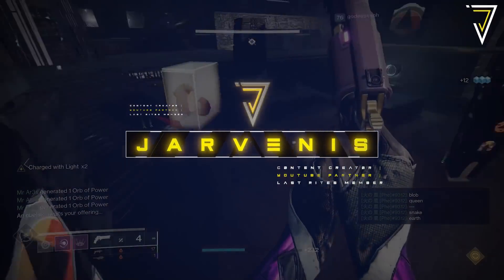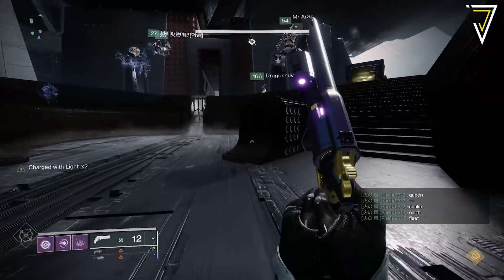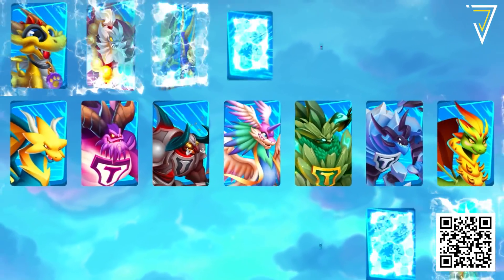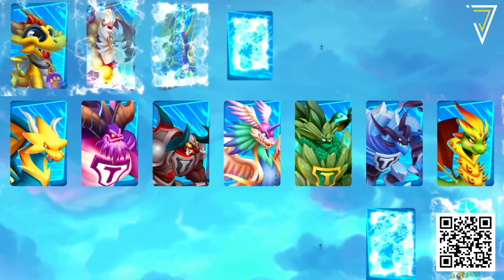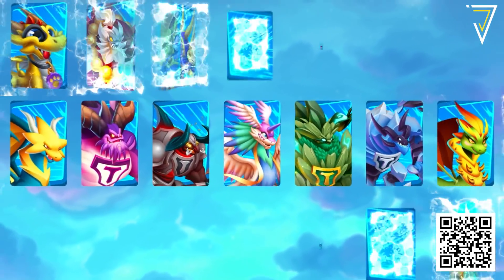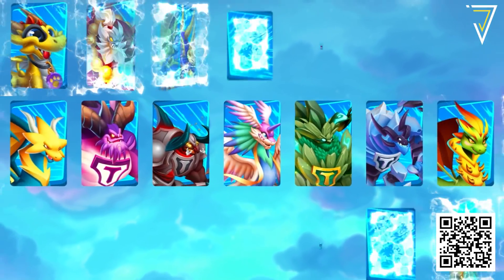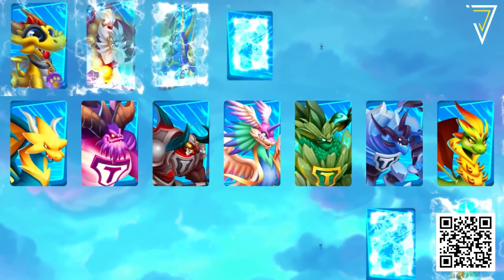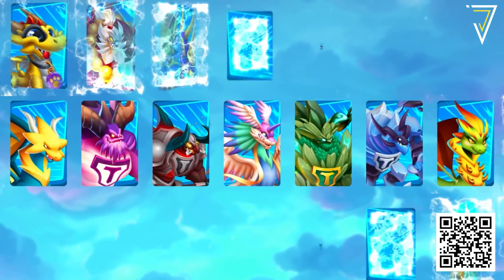Destiny 2 | THIS WEEK IN DESTINY - 15th March! Iron Banner RETURNS, Major Quest & Vendor Update!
Download Dragon City for FREE! Become a Dragon Master and claim exclusive rewards

THIS WEEK IN DESTINY where we BREAKDOWN the up-and-coming Weekly Reset (15th March 2022) in the Witch Queen! Iron Banner Returns, Major Weekly Quest, Rituals, Challenges & Rewards! Vendor Updates & More! - Season of the Risen.

TIMESTAMPS:
00:00 - Intro
01:49 - Dares of Eternity Rewards
02:56 - Iron Banner Info
04:07 - Weekly Mission
04:36 - Weekly Rituals
06:51 - Raid Challenge
07:36 - Weekly Challenges
08:57 - Lost Sector (Reset ONLY)
09:24 - Bright Dust Store
12:17 - Outro